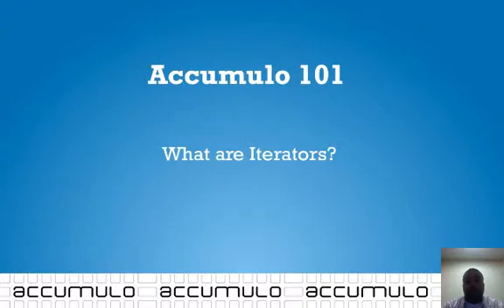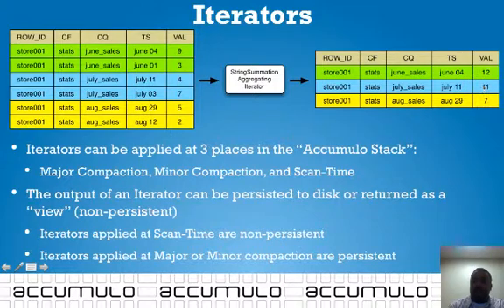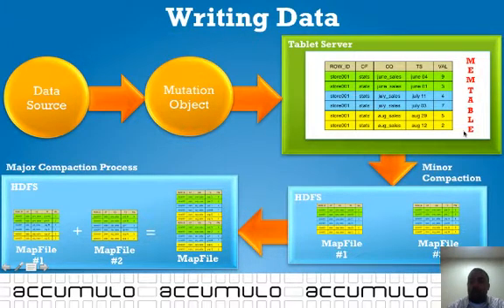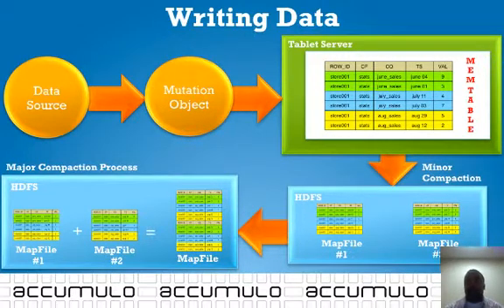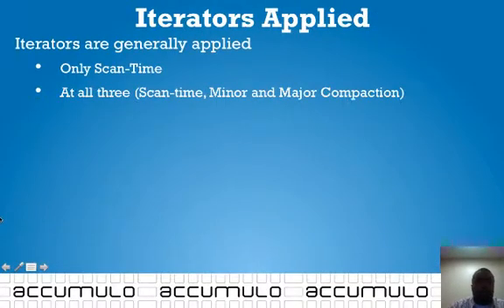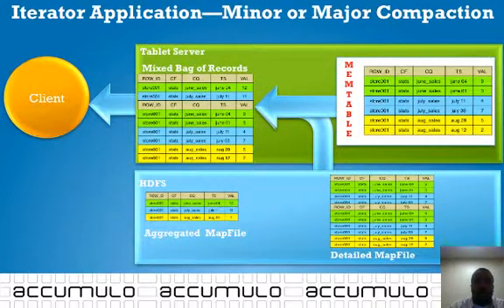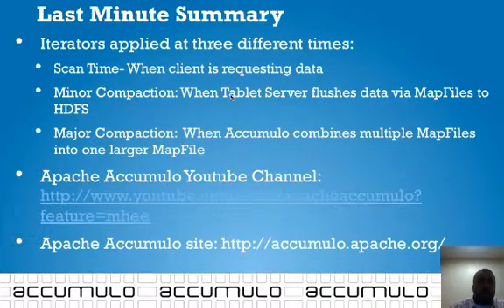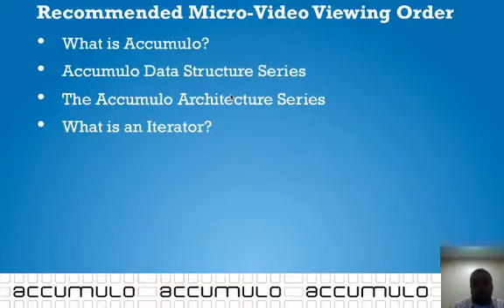What are Accumulo Iterators.mp4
This video describes Accumulo Iterators, how they work, and when they can be applied.